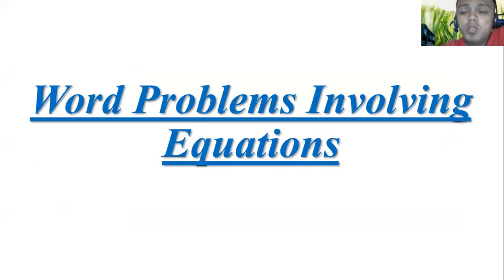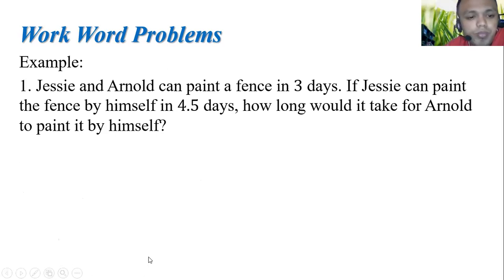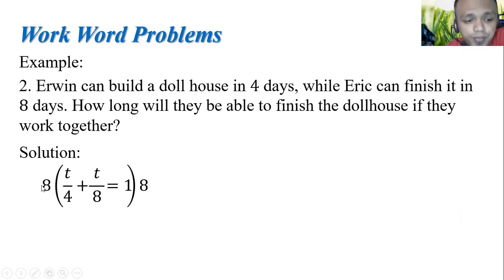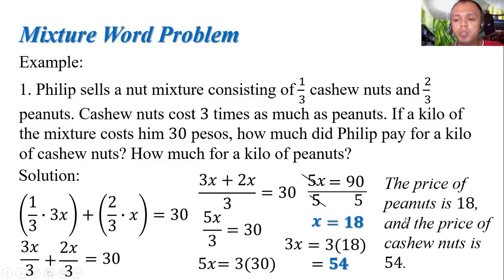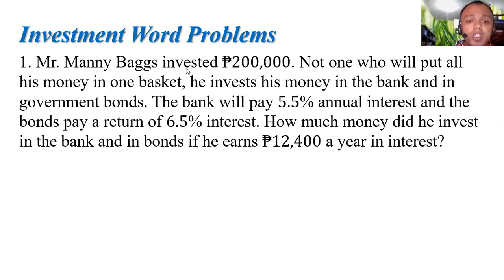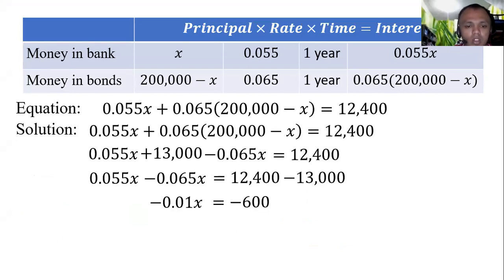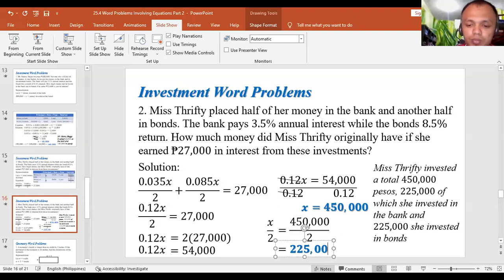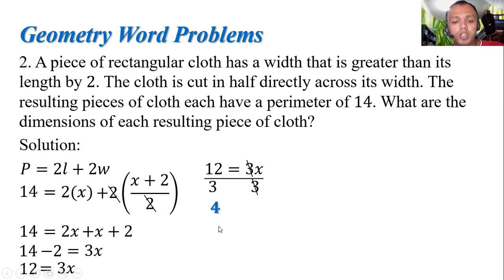25 4 Word Problems Involving Equation Part 2 Math 7